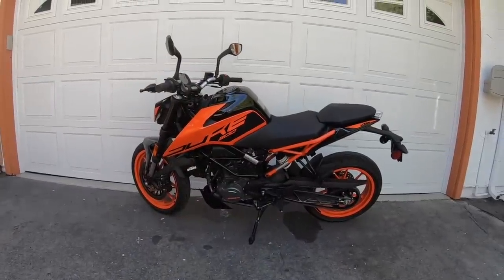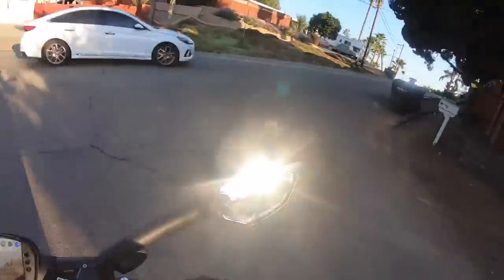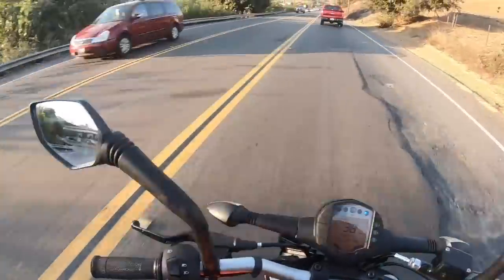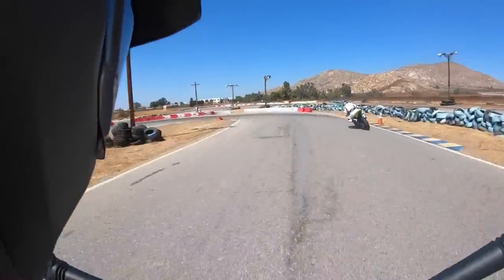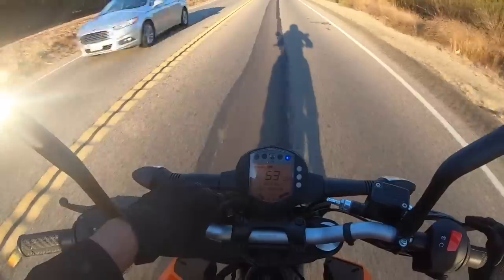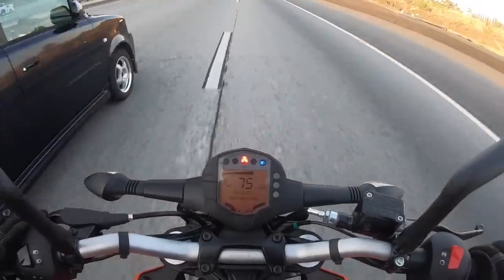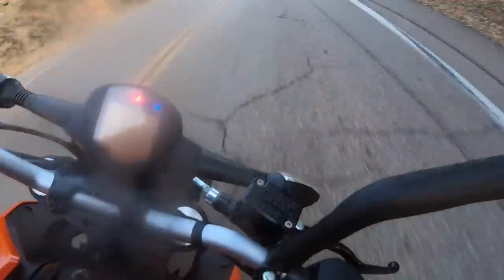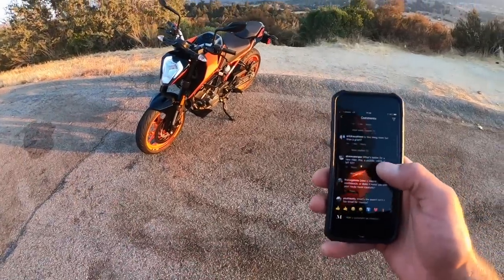2020 KTM 200 Duke Review | MC Commute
KTM campaigns on “a Duke naked motorcycle for everyone” with the introduction of its affordable 200 Duke ($3,999). Although new for the US market, the 2020 Duke 200 is a second-generation platform that boasts a fully redesigned engine as compared to the existing 390 Duke.

Although small in terms of displacement (and price), the Duke 200 is big on capability—as we learned after riding it in the city, around the go-kart track, and across autobahn-like SoCal freeways. With its low seat and 340-pound curb weight, the Duke is easy to ride for virtually any able-bodied person. It’s nimble, easy to park, yet it feels like a real 3/4-sized motorcycle as compared to minimoto bikes from Big Red and Team Green. Sensible ergonomics make for a comfortable cockpit for a wide range of riders, including this 6-foot pilot. There’s also room for a passenger.

KTM has a knack for engineering good-performing single-cylinder engines, and this 199cc power unit is one of its finest. The engine offers a smooth spread of propulsion with a rev-happy powerband. We are especially keen on the 10,000 rpm power surge/hit which makes for a more entertaining ride. Although the engine is only good for 22 ponies at the business end of the Michelin Road 5 tire (and 13.13 pound-feet at 8,060 rpm), the Duke can accelerate hard from a stop for those not afraid of working the six-speed gearbox. It is freeway capable too, with an 87 mph top speed. It’s easy on fuel, as well, with it averaging 51 mpg during high-rpm riding.

Even at high speeds, the engine isn’t as buzzy as other singles, including KTM’s own 390. It also offers a pleasing and meaty-sounding exhaust note. The suspension components offer nearly 5 inches of travel and deliver fair ride quality over rough pavement, yet still provide acceptable damping at a sport-oriented pace. You’re still going to feel big bumps, but it rides well for its price.

The OE-fitted Michelins have plenty of grip for a trackday, and the ABS-enabled brakes are equally capable. Rear ABS can be manually disabled, if desired. A more simple LCD keeps tabs on machine vitals. It’s a tad small, yet again, considering its price, we won’t knock it. There’s no LED lighting either, but the halogen-bulb headlight performs better than expected during night rides.

This KTM 200 is more adept than any other sub-250cc-displacement bikes we’ve ridden recently. It’s easy to ride, has enough power to get the blood pumping, and offers a level of exhilaration, even in a more experienced rider’s hands. Then, of course, there’s its appearance. We’re big fans of its aggressive praying mantis-like lines, which are in line with the rest of the Duke family. Build quality and fit and finish also show tremendous improvement from first-generation 390s. Riders seeking a fun, affordable, and versatile bike regardless of their level of expertise will appreciate the fun-sized factor of KTM’s 200 Duke.

Photography: Mike Emery

Video/Edit: @AdamWaheed